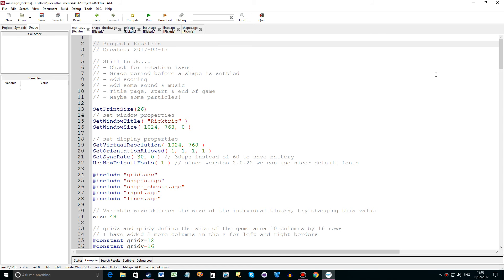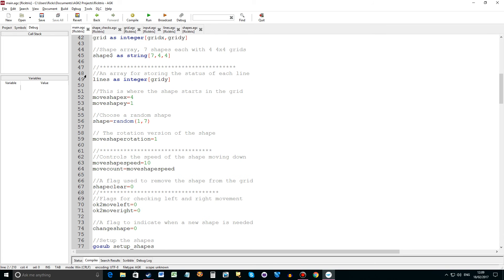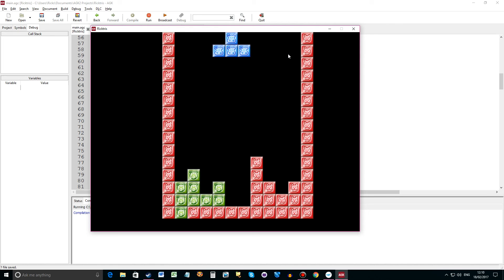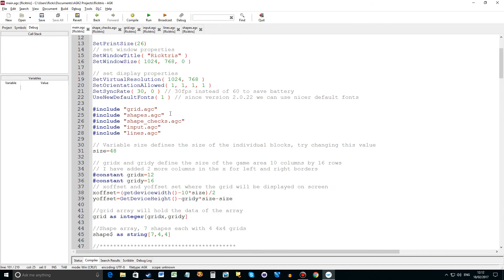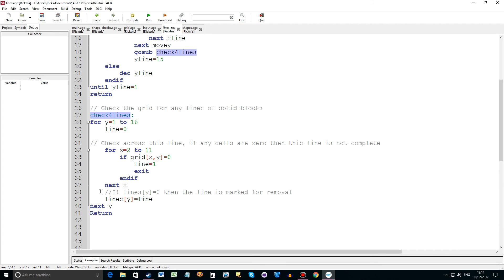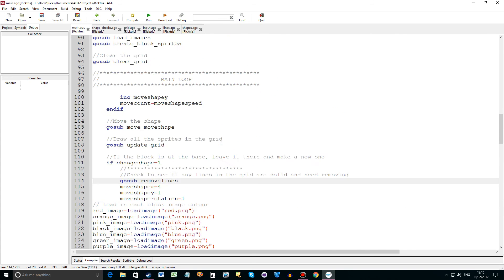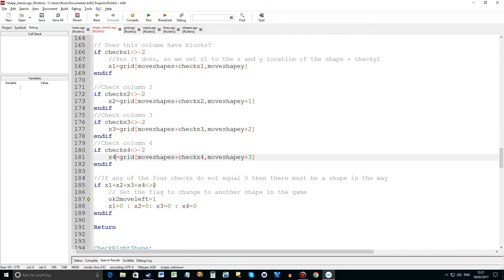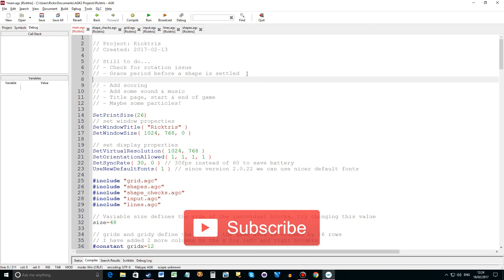AppGameKit Tutorial #19 - Making a version of Tetris Part 3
In this part we deal with the shapes getting close to the left and right borders and clearing completed lines.